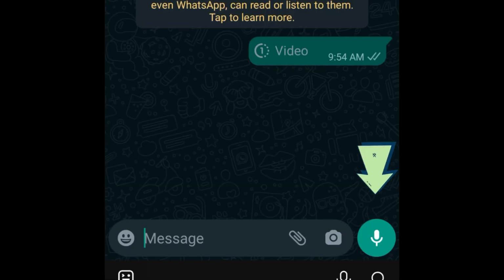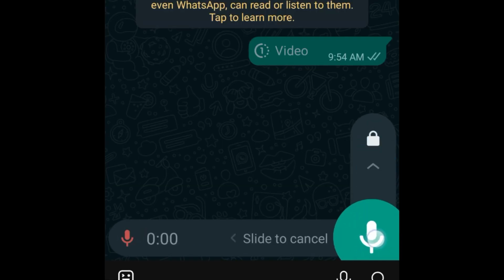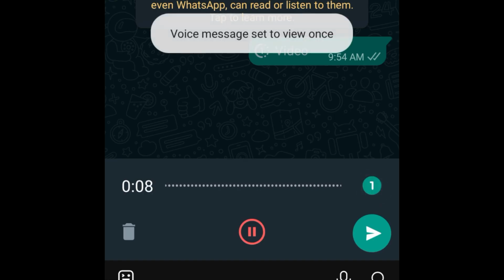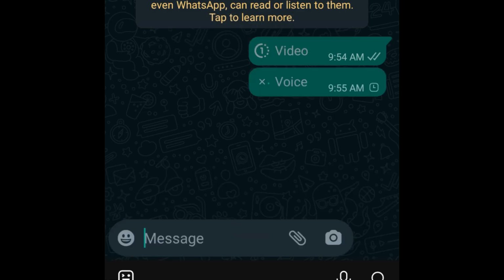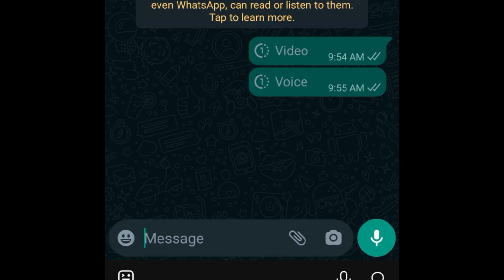How to activate view once on WhatsApp for voice note in 1 minute